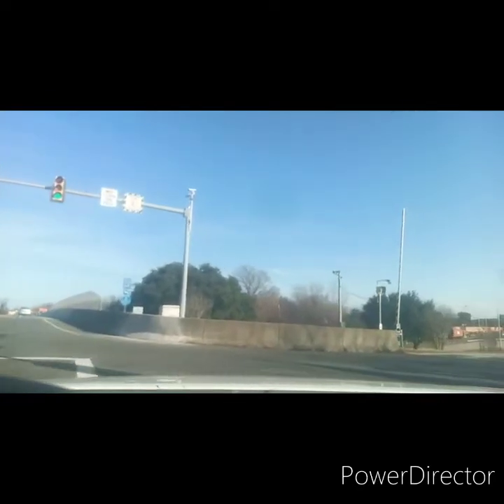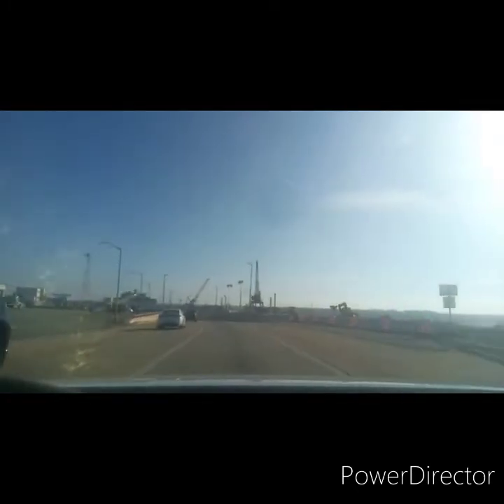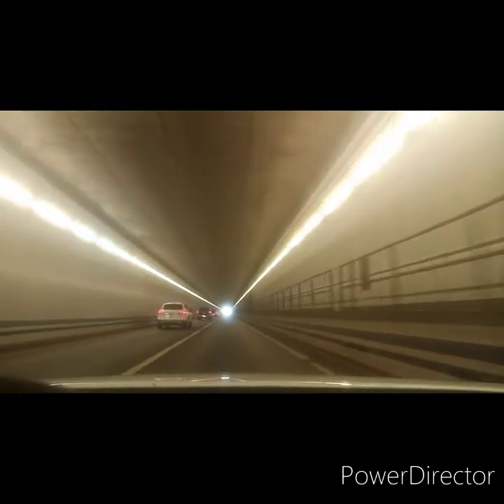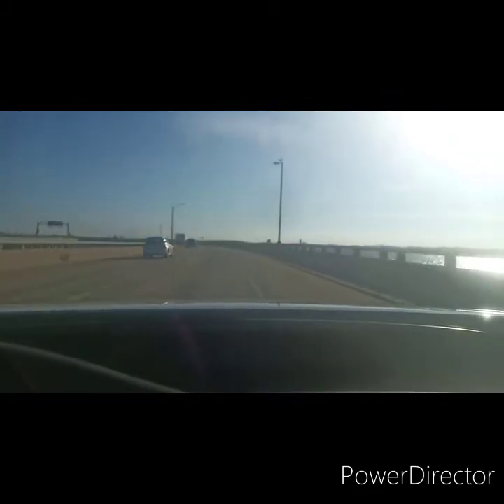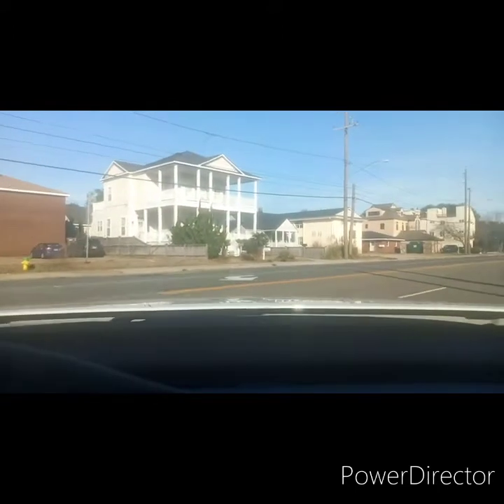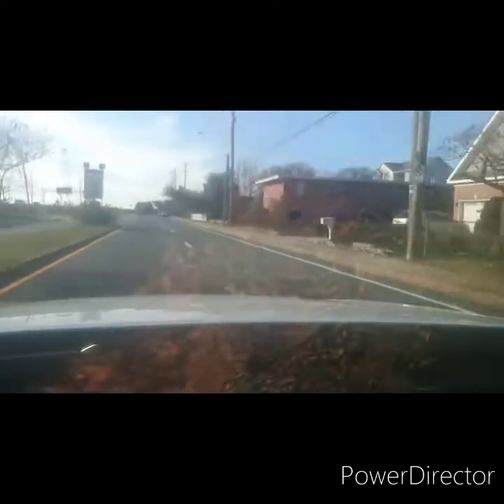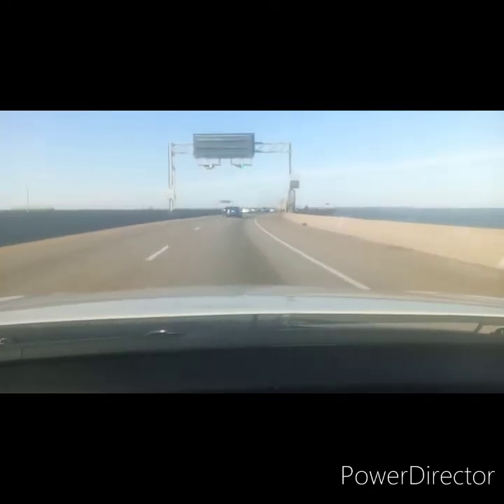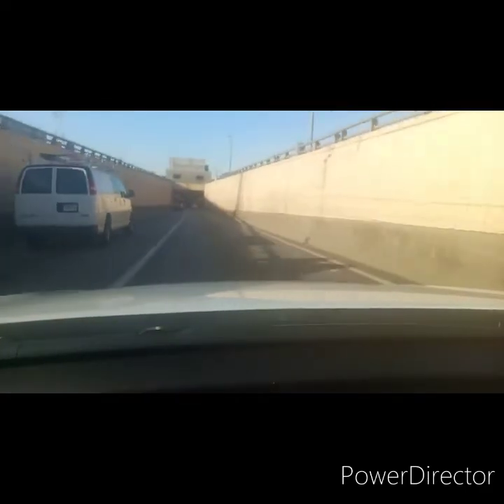Hampton Roads Bridge-Tunnel drive Hampton to Norfolk (Va) and back.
I was tounge twisted with the construction dates of this project.  The east bridge was built in 1957 and the west bridge was built in 1973.  Sorry for the mix-up. Enjoy!